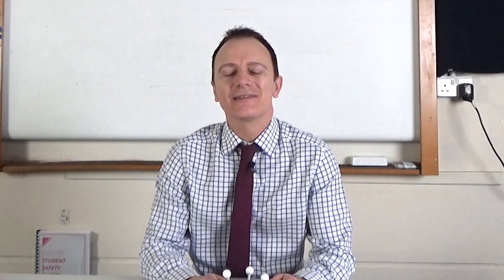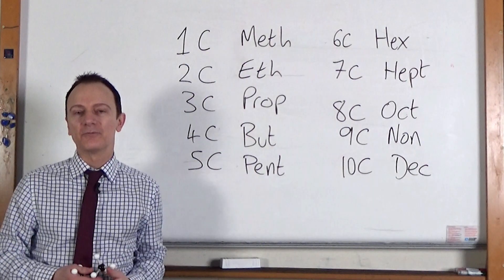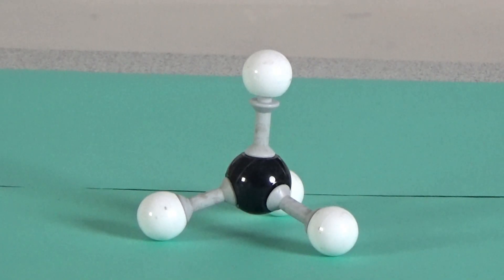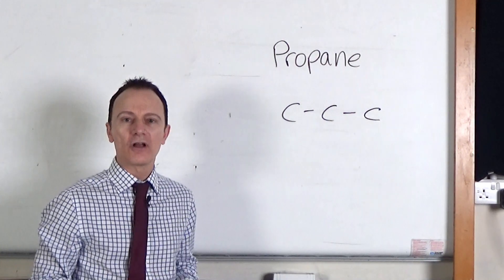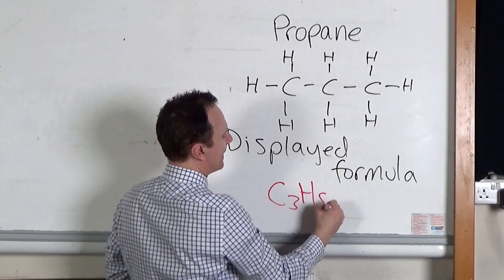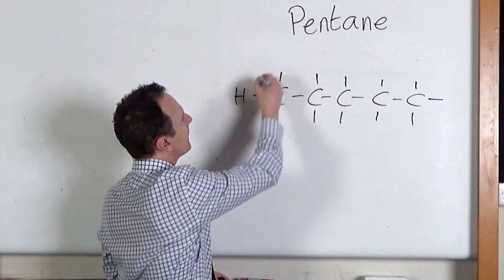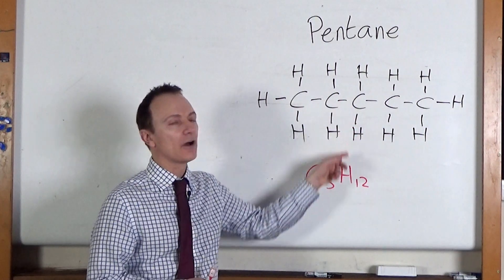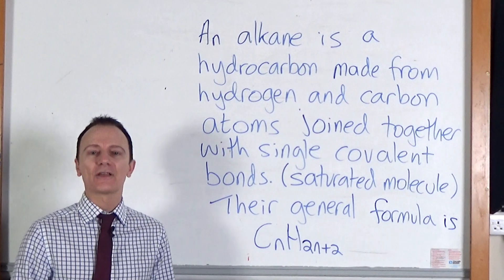Alkanes: Displayed formulas, molecular formulas, general formula. GCSE Chemistry.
By watching this video you will learn what an alkane is and how to name different alkane molecules. You will also learn how to draw the displayed formula for an alkane and work out its molecular formula. Essential knowledge if you are studying for GCSE Chemistry.